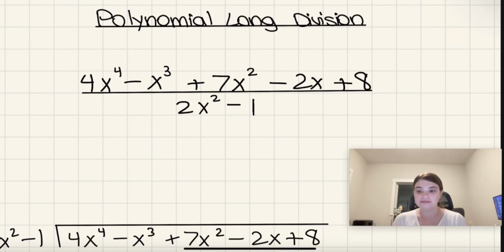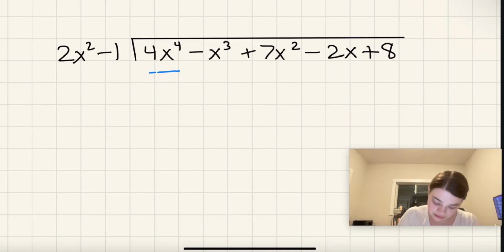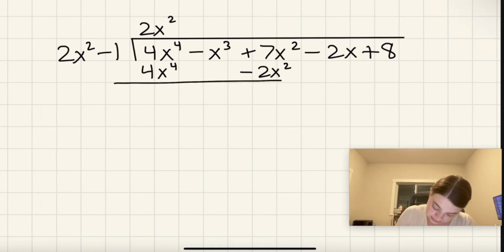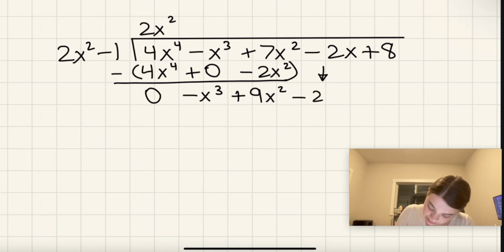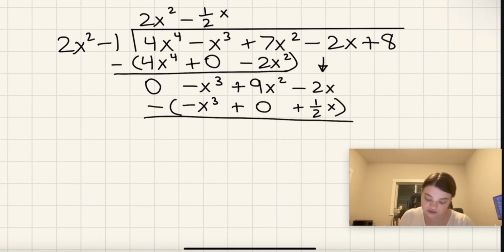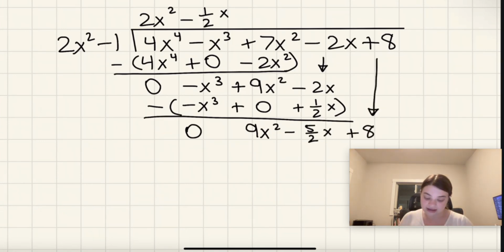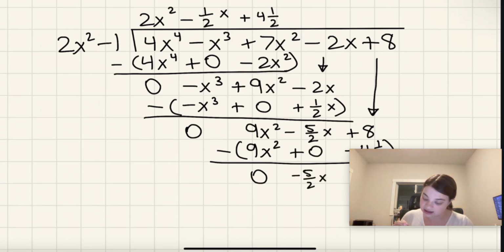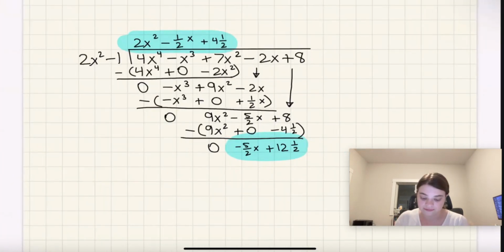Polynomial Long Division | Quartic by Quadratic